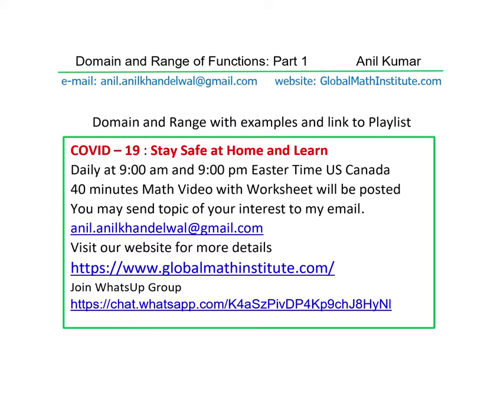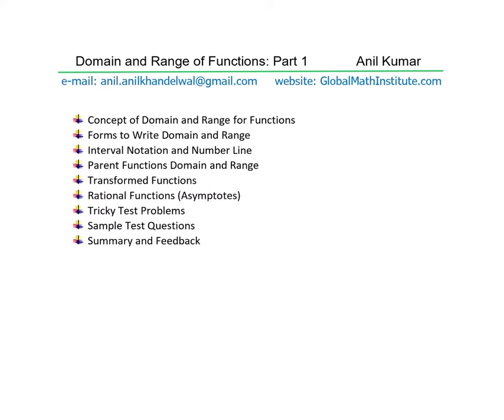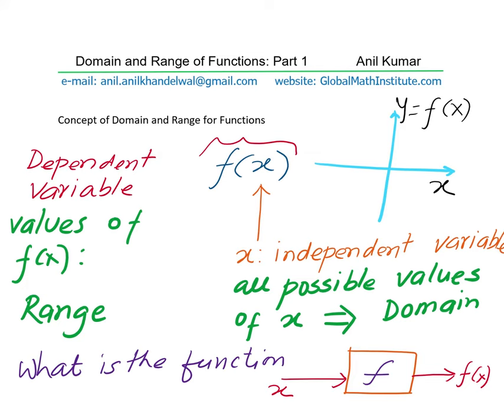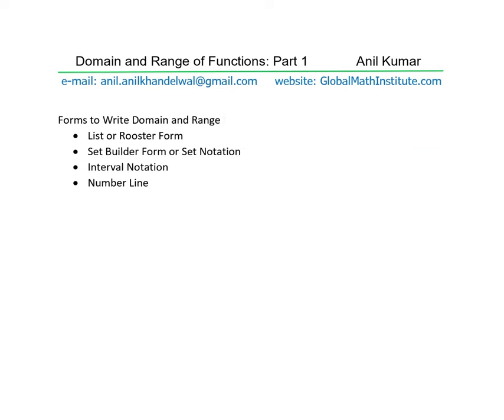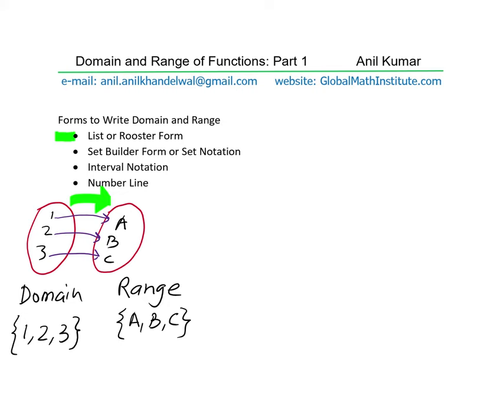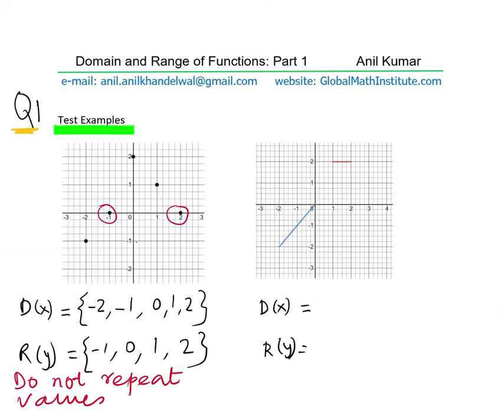Domain Range MCR3U Complete Concept with Many Examples and Test Questions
globalmathinstitute anilkumarmath Domain and Range: Complete concept with examples and Test questions